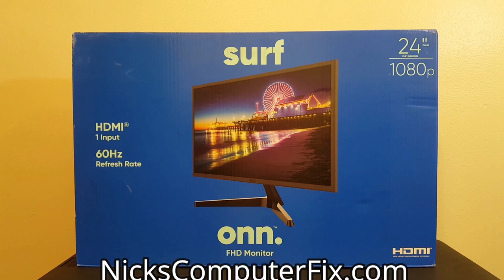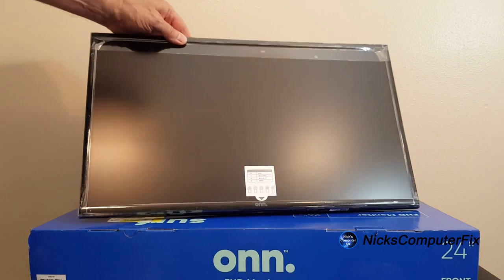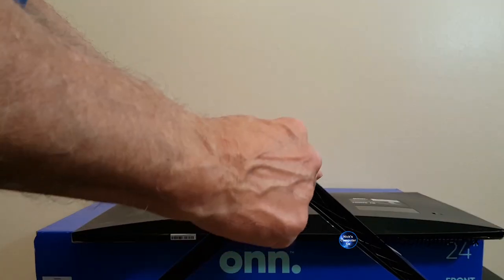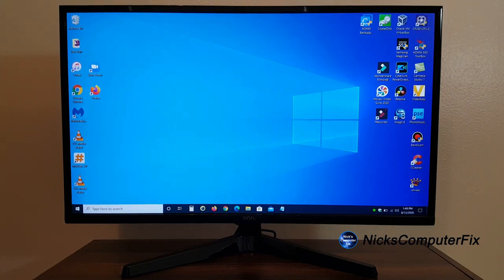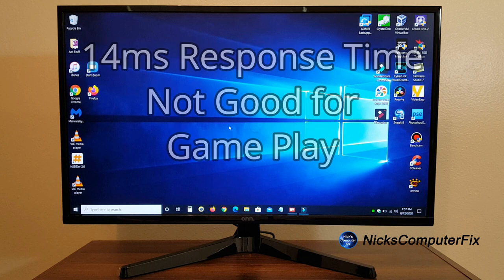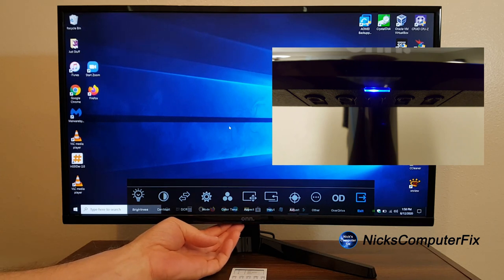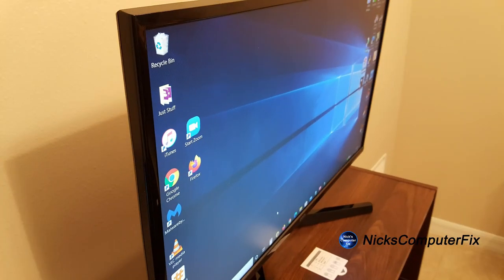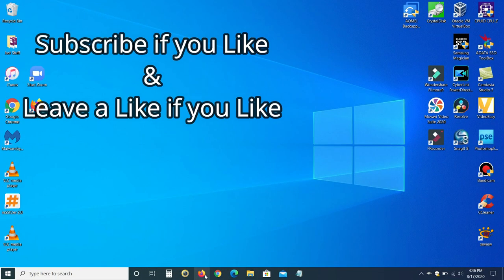Why is EVERYONE Buying this 24" ONN Monitor from Walmart?? Work from Home monitor for $99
See in this video the ONN monitor from Walmart review, setup & unboxing. This is a full HD 1080p ONN monitor 24 inch from Walmart for $99.00. Is this a good ONN 24 inch monitor gaming? Yes! Walmart is selling this full HD 1080p monitor and they are jumping off the selves! A 24" 1080p monitor that some people could call a new budget ONN 24 inch monitor gaming for the lowest price that can be found in stores or online monitors. If you need a great 24" monitor for the office or work from home use, then this is the perfect ONN 24" monitor for your home office. In this monitor review and computer display review I give you the display spec's plus a quick unboxing and setup connection to a ACER laptop running Windows 10 OS (operating system).

This ONN 1080p monitor has a 24" display, anti glare screen, 60hz, 14ms response time, RGB color adjustments, HDMI and VGA ports, that makes a great work from home monitor.  And comes with a HDMI cable, so you don't have to buy anything else. Just unbox this ONN monitor, set it up and connect it up to your laptop or desktop computer within minutes. It has a great picture, true to life colors and a bright LED display panel. So if you need a great budget monitor 1080p, you might want to consider this ONN monitor 24 inch display for your home office. This just could be the best budget monitor 2020 or best monitors under 100 on the market today for a budget gaming monitor and computer monitor for work from home office.

ONN Monitor Specifications:
23.8 inch viewable display
1920 x 1080p resolution at 16:9 aspect ratio
On2 VGAS port and one HDMI 1.4 port
Black piano finish
60 Hz refresh rate
14 millisecond response time
178° wide viewing panel
No Built-In Speakers
Model # ONA24HB19T01
Sold only at Walmart